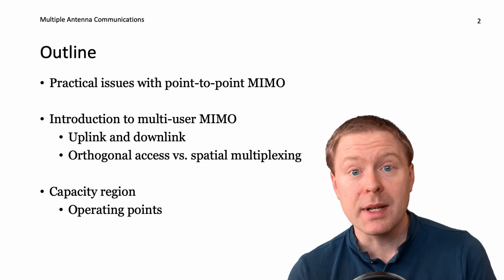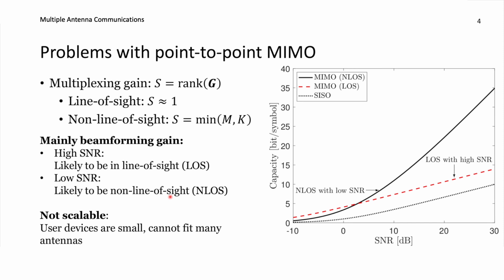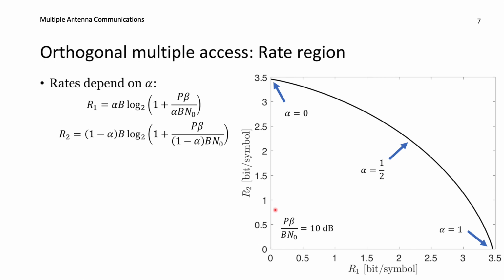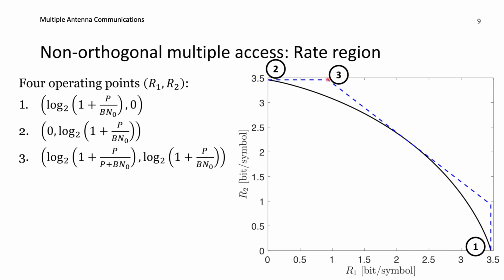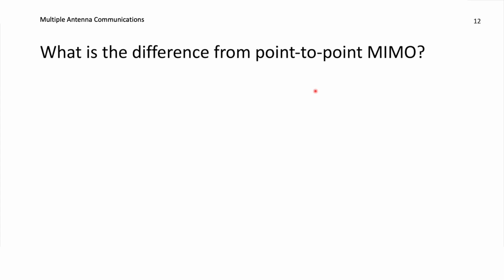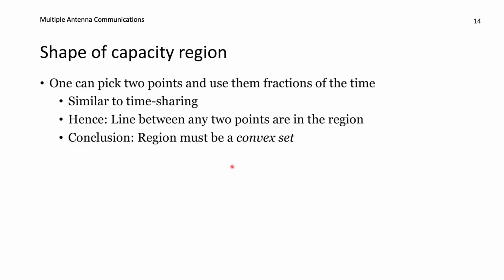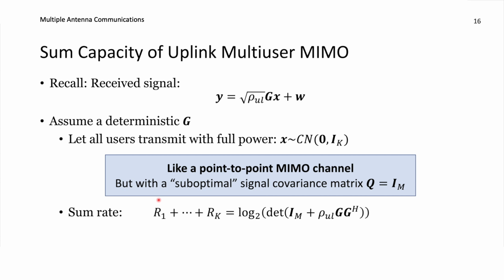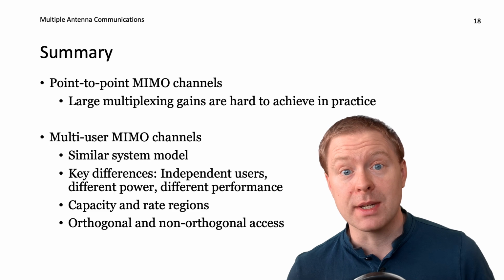Lecture 5: Introduction to Multiuser MIMO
This is the video for Lecture 5 in the course Multiple Antenna Communications at Linköping University and KTH. The lecture covers: Limitations of point-to-point MIMO, the motivation behind multi-user MIMO, non-orthogonal and orthogonal multiple access, the capacity region and how to compute it in the uplink.

0:00 Introduction
0:43 Recall: Point-to-Point MIMO Capacity . Compute SVD of channel matrix
4:17 Problems with point-to-point MIMO • Multiplexing gain: S = rank(G)
7:17 Multiuser MIMO Communication
8:32 Orthogonal multiple access . Two users want to communicate with base station
15:02 Non-orthogonal multiple access: Rate region Four operating points (R.R)
19:15 Uplink Multiuser MIMO: System model
21:44 What is the difference from point-to-point MIMO?
24:26 Motivating example
26:40 Shape of capacity region • One can pick two points and use them fractions of the time
27:49 Points in the capacity region • Combinations (RR) of rates that can be simultaneously achieved
30:46 Sum Capacity of Uplink Multiuser MIMO • Recall: Received signal
36:35 Summary Point-to-point MIMO channels - Large multiplexing gains are hard to achieve in practice